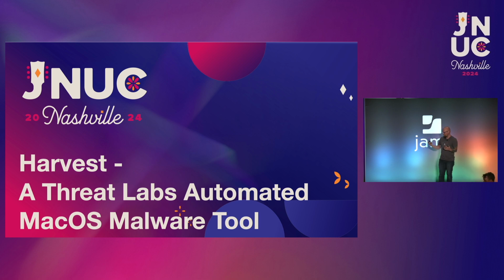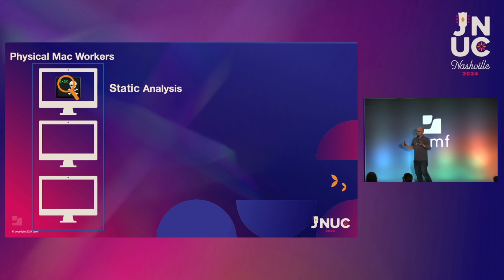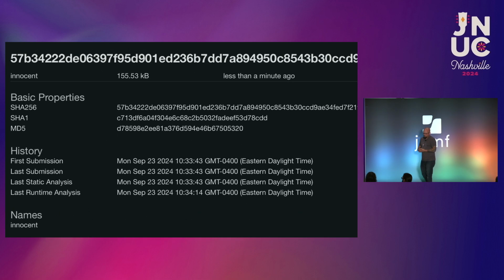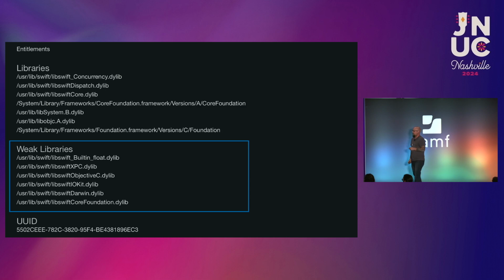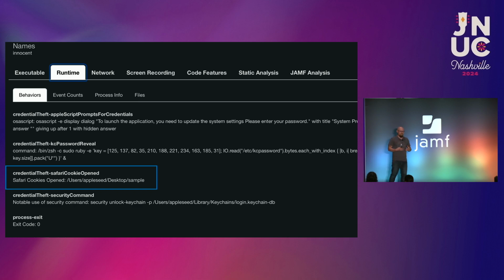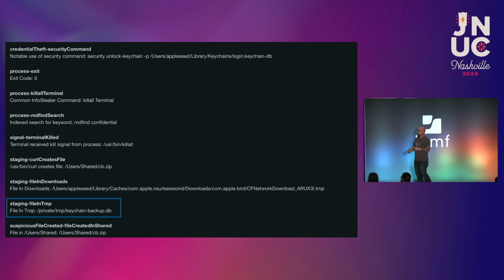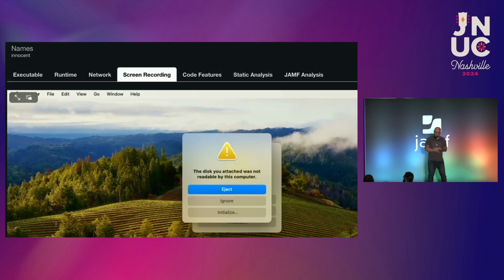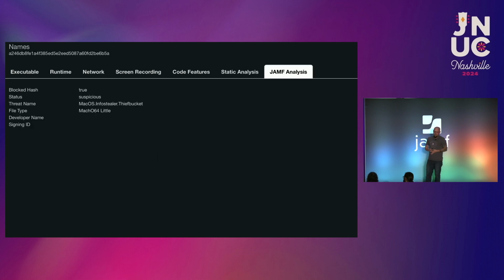JNUC 2024: Harvest by Jamf Threat Labs - Automating macOS Malware Analysis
Meet Harvest, Jamf Threat Labs’ automated malware tool, in this JNUC 2024 session. Learn how Harvest uses macOS sandboxing and Apple’s Virtualization API to analyze, detonate, and report on suspicious applications. See how this powerful tool tracks network behaviors and generates automated reports, enhancing Jamf Threat Labs’ malware detection capabilities. Essential for security teams interested in automating macOS threat analysis.